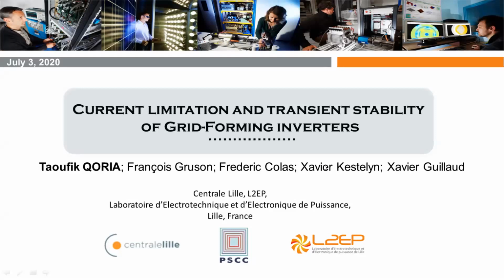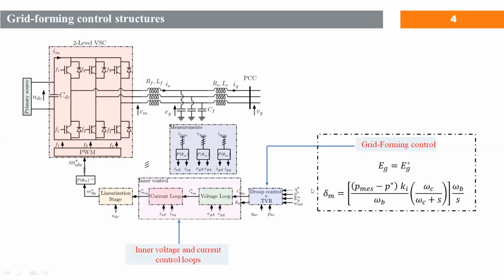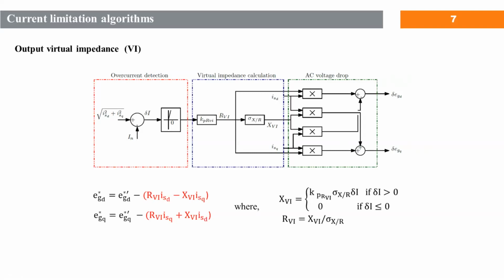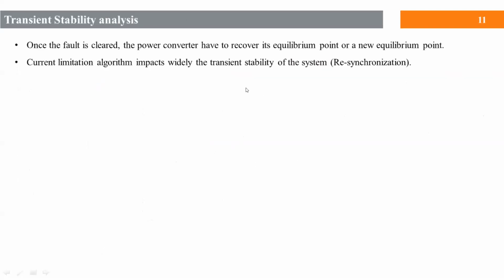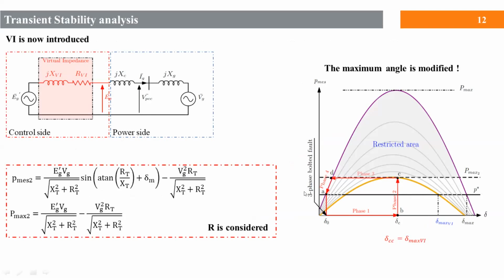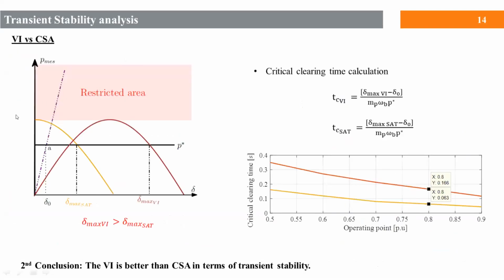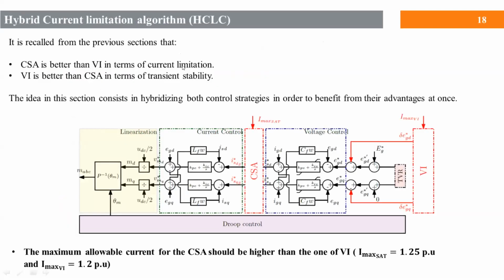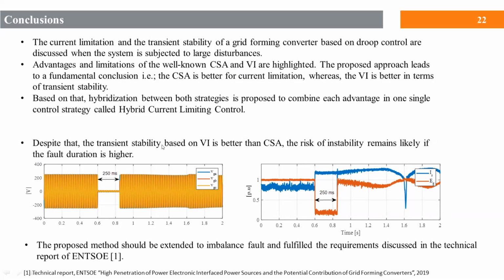Current Limiting Algorithms and Transient Stability Analysis of Grid-Forming VSCs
Taoufik Qoria, François Gruson, Fréderic Colas, Xaiver Kestelyn, Xavier Guillaud